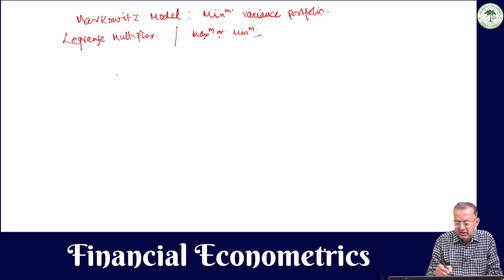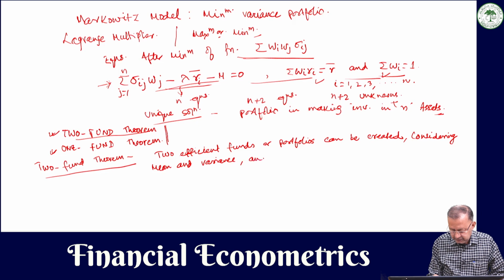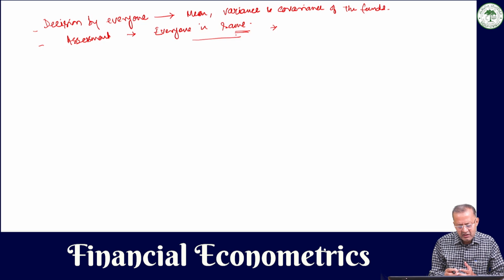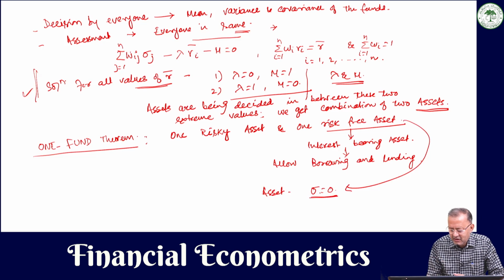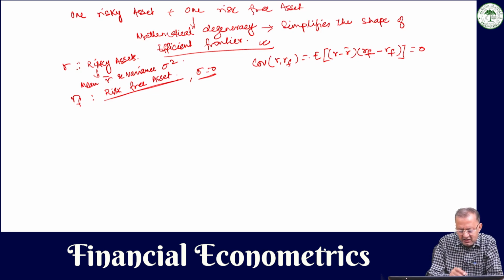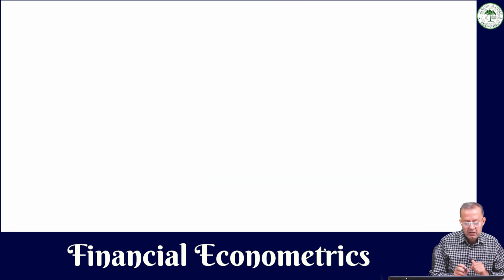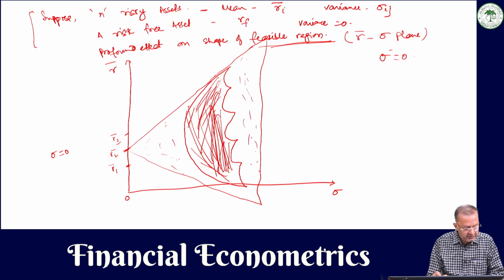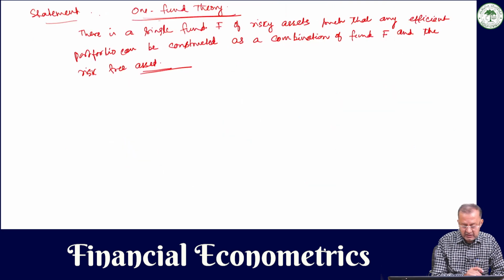Two-fund and One-fund Theorem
This lecture delves into the foundational concepts of the One-Fund and Two-Fund Theorems in portfolio theory, which are pivotal in understanding asset allocation and investment strategies. We begin by exploring the One-Fund Theorem, which asserts that all investors, regardless of their risk preferences, can achieve optimal portfolios by combining a risk-free asset with a single mutual fund of risky assets. We then extend this analysis to the Two-Fund Theorem, demonstrating how investors can construct efficient portfolios by mixing two mutual funds without requiring a risk-free asset.